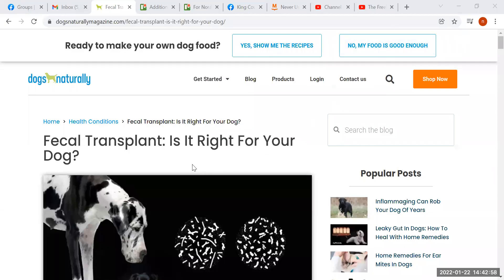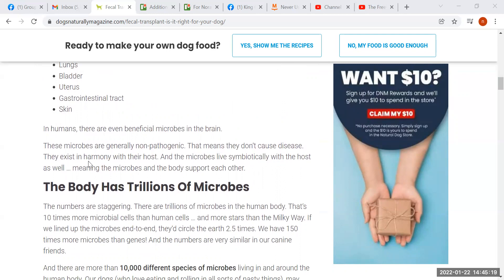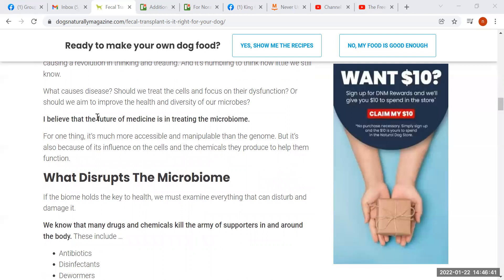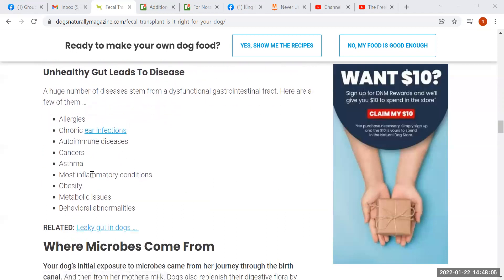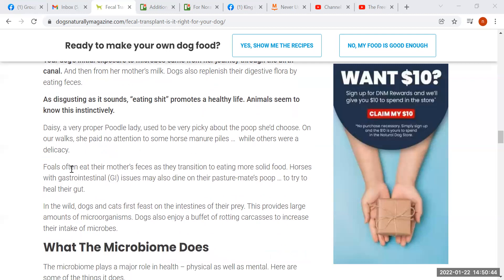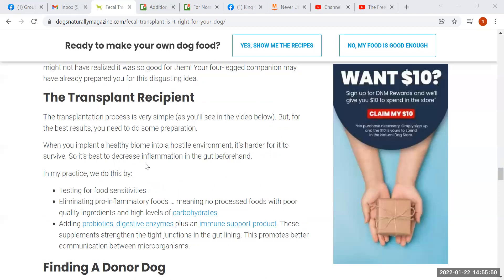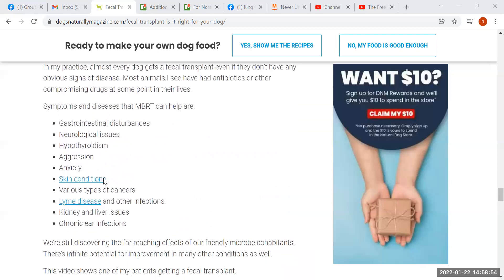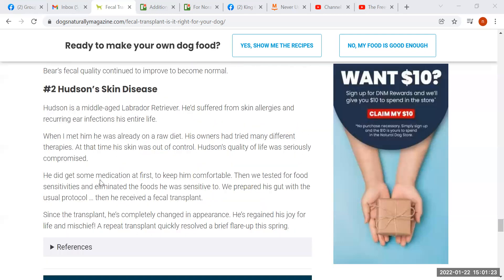What does Natural Hygiene (and RMF) say about Fecal Transplants?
Everyone seems to be celebrating the new way to avoid addressing the real underlying causes of health problems in dogs and instead attempt to manage the body's internal bacterial population.  Is this the best way to approach disease?